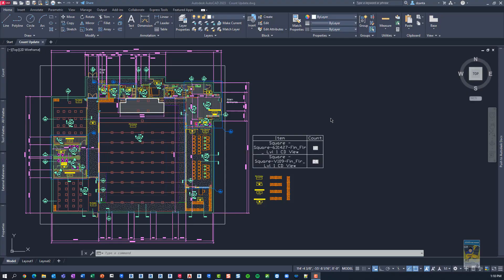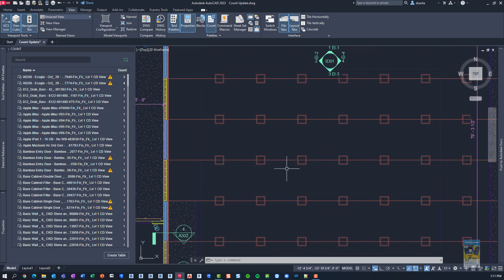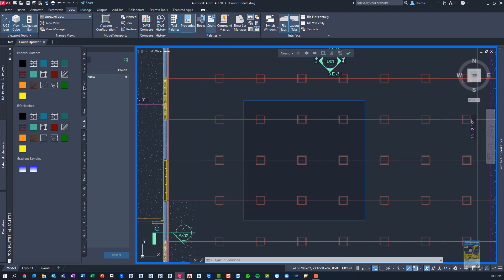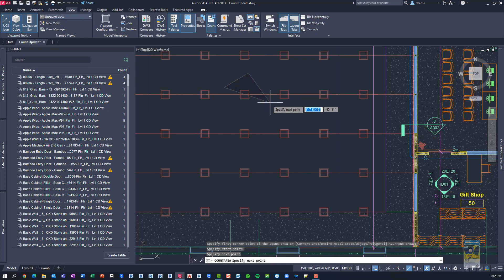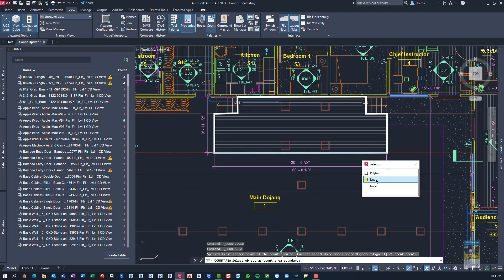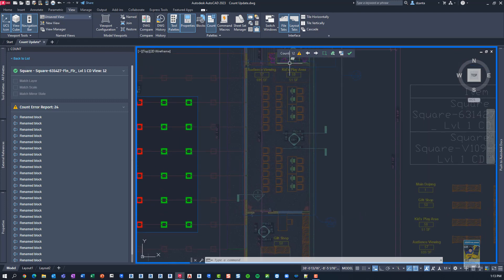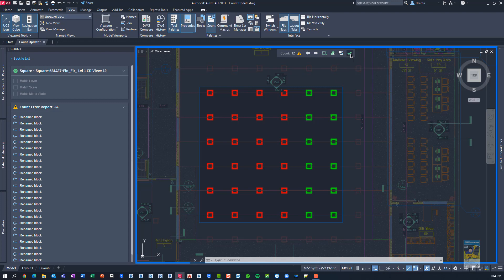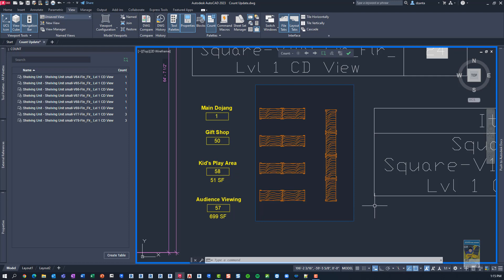What's New in AutoCAD 2023 - Count Update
A short video on the updates to the Count command in AutoCAD 2023.